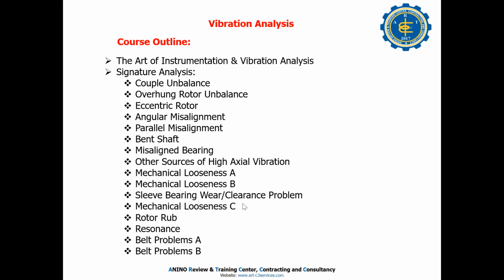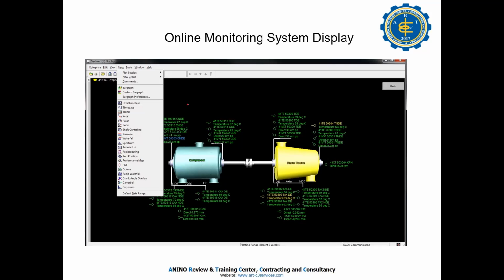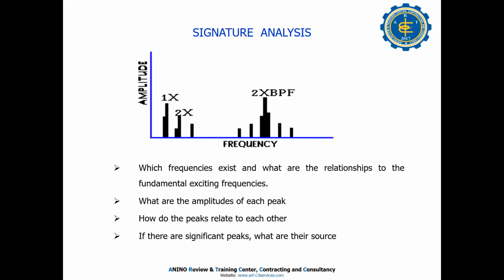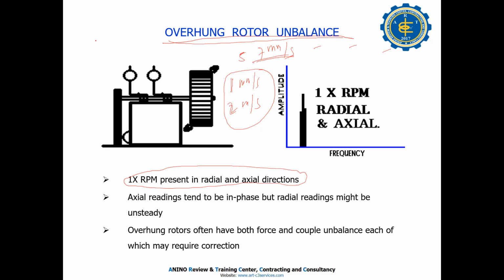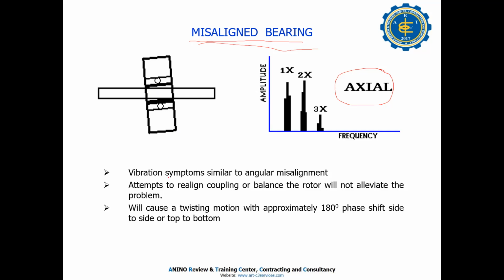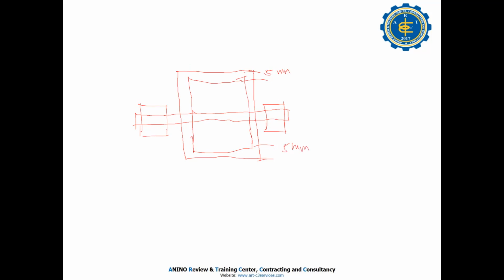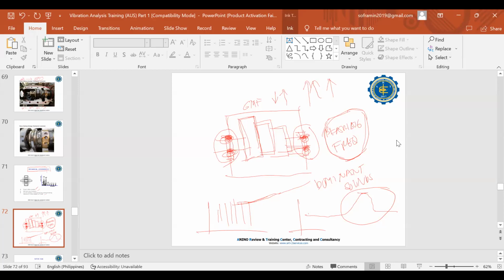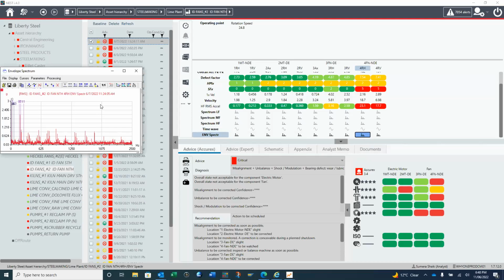Vibration Analyst Part 1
ANINO (online) Review Center